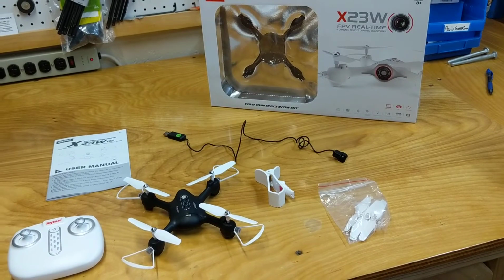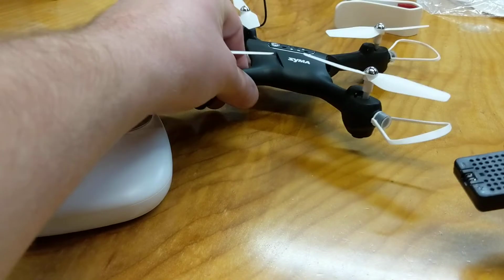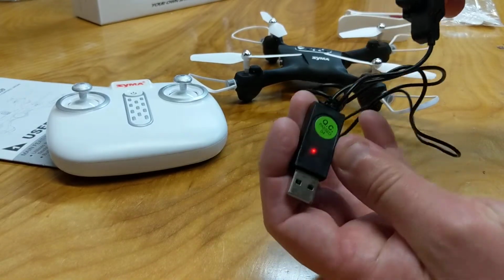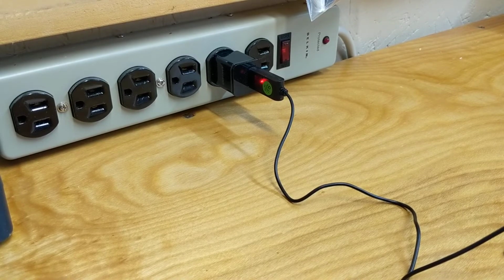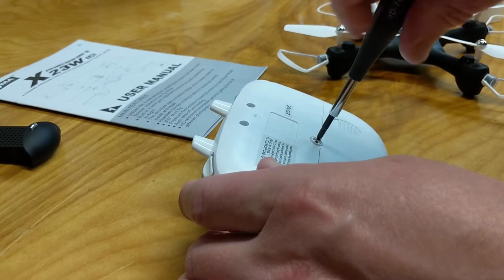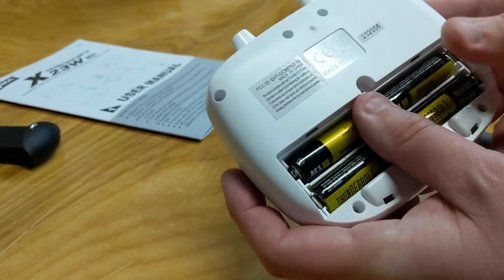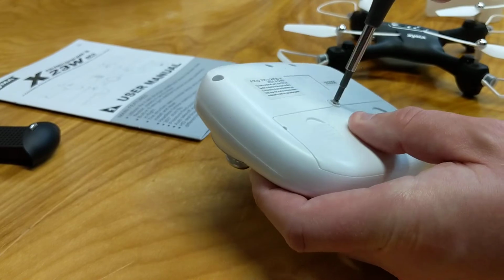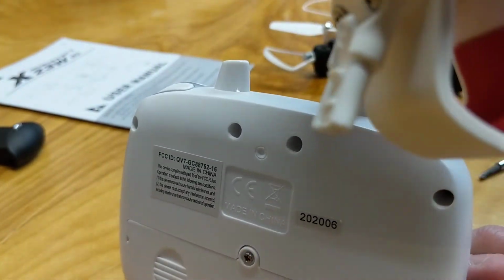Syma X23W Quadcopter Battery Install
How to install batteries for first quadcopter flight on Syma X23W Quadcopter.